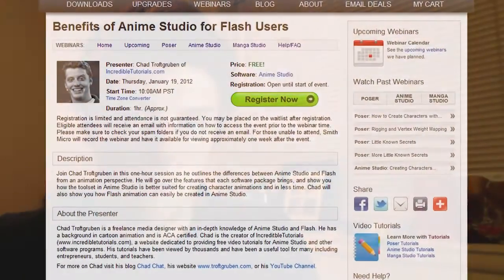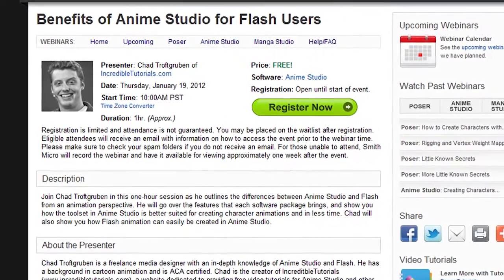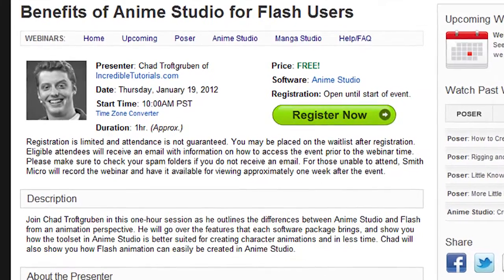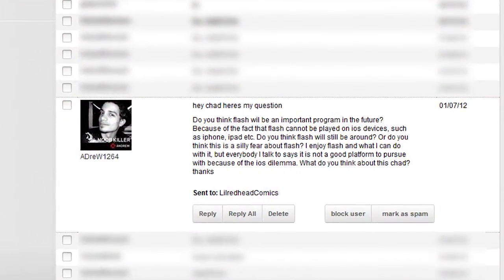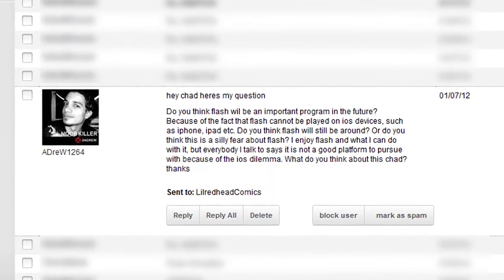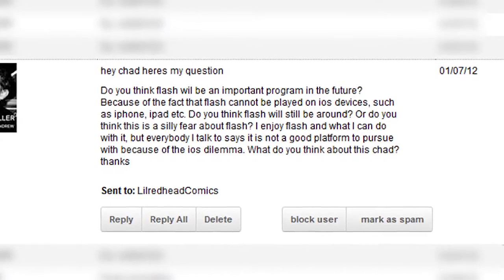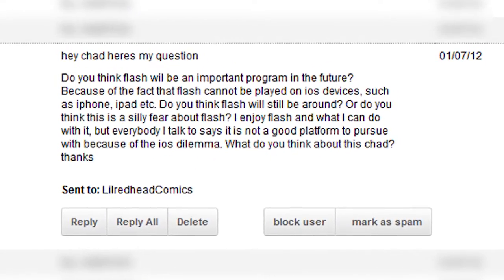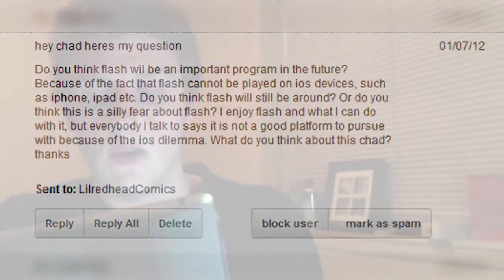Chad Chat 08: Is Flash Becoming Obsolete?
Is Flash becoming obsolete?  With Apple rejecting the software for it's iOS devices, plus the emergence of HTML 5, are Flash users doomed to being phased out?  I discuss this question by dissecting Flash as two entities: as a creative tool and as a developer tool.

Looking to join the January 19th webinar on The Benefits of Anime Studio for Flash Users?